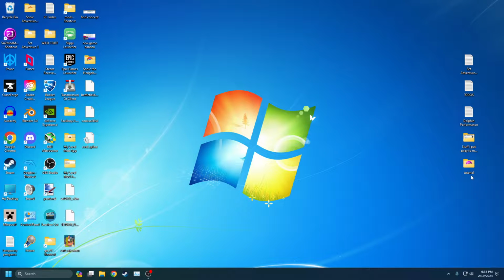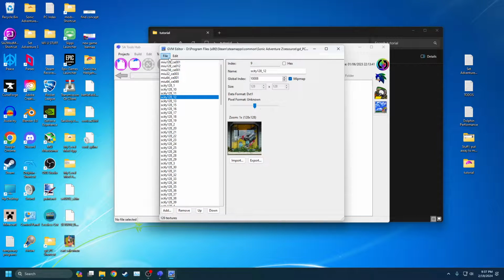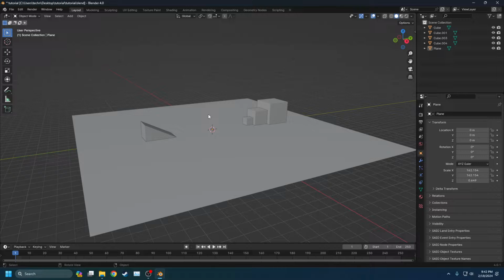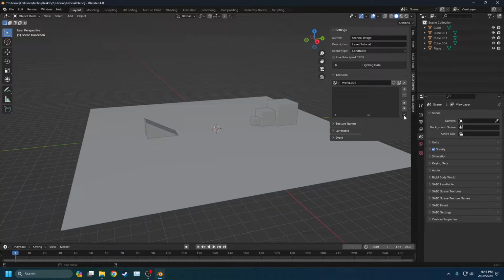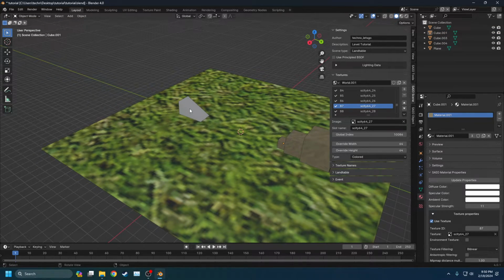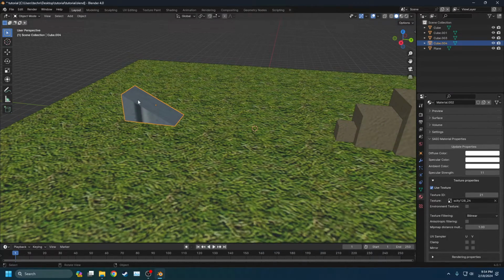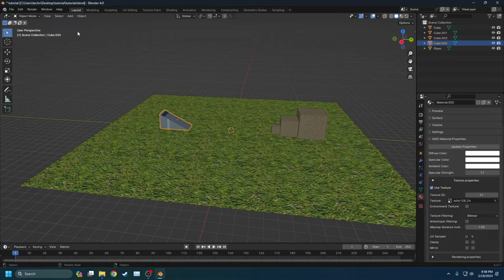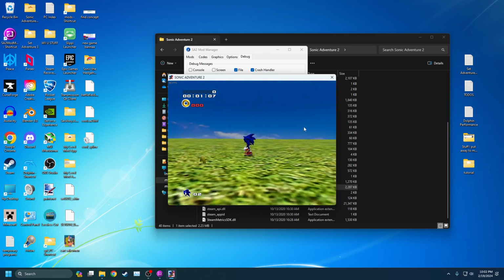How to make a custom level for Sonic Adventure 2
Hello! Today we're learning how to mod/create our own level for sonic adventure 2. If you know what you're doing, the process only takes about 20 minutes, but may be 30 for beginners.

Timestamps:
00:00 Intro
00:27 Installing requirements
01:00 How to create a texture pack
06:30 How to set up Blender
07:42 Creating / Importing a level
08:50 Scaling the level
11:17 Texturing the level
17:43 Optional texturing method
18:54 UV Mapping (detailing textures)
21:12 Advanced UV Mapping
23:15 Adding Collision
24:37 Fixing advanced collision
25:53 Exporting the level
28:55 Importing the level (My Level Mod)
27:03 Playing your level
28:36 Bonus level options